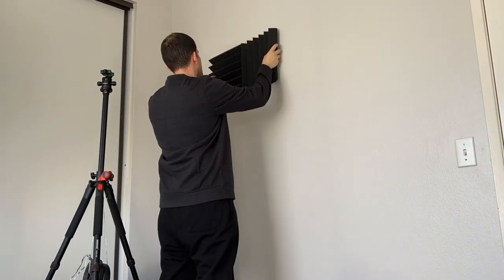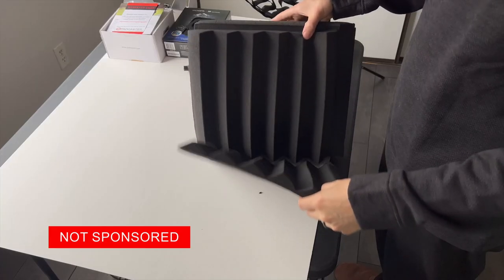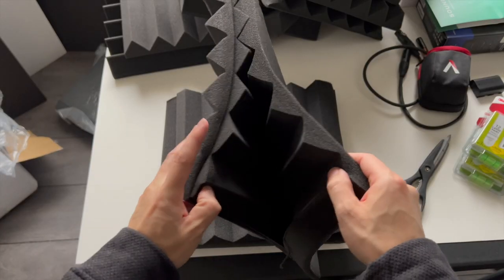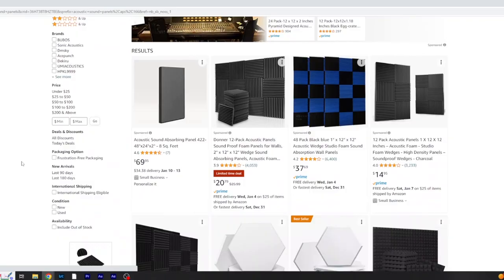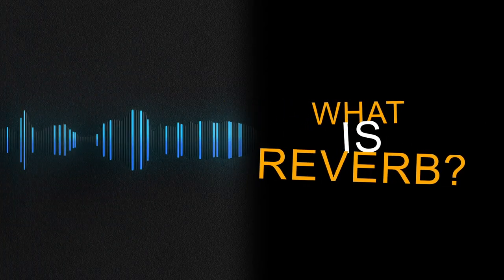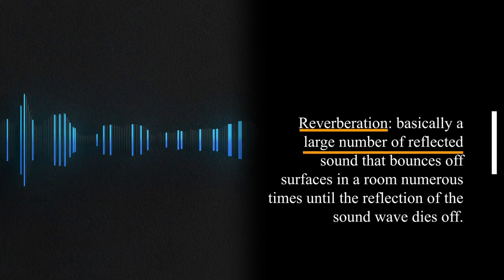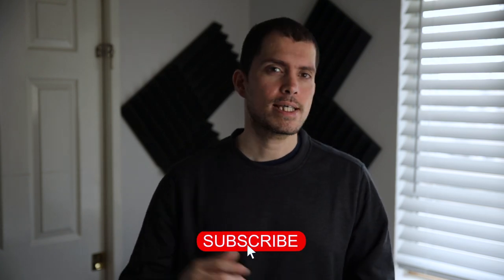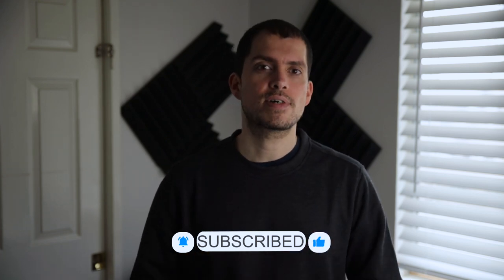How To Reduce Reverb In Your Creative Space (Sound Treating For Beginners)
Just wanted to share with you some of the technical difficulties you may encounter such as reverb. If you are currently experiencing this issue and plan to start a YouTube channel or Podcast, check out this video to have an idea what you can do to sound treat your own studio space.

Acoustic Panels